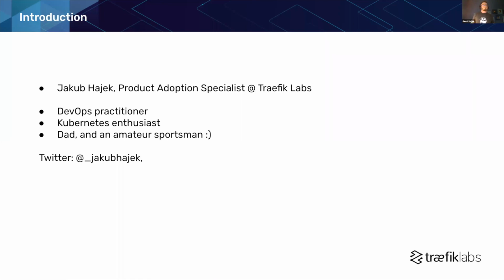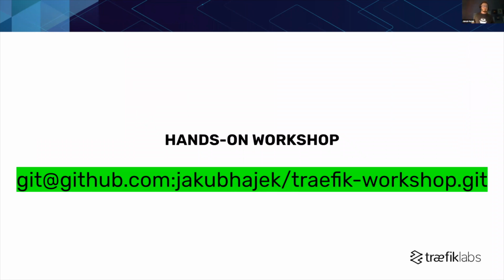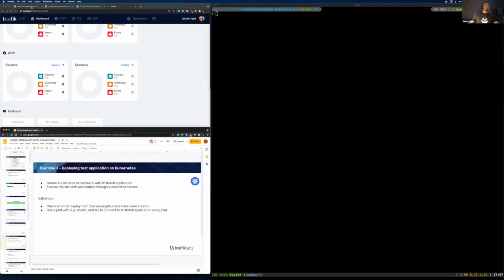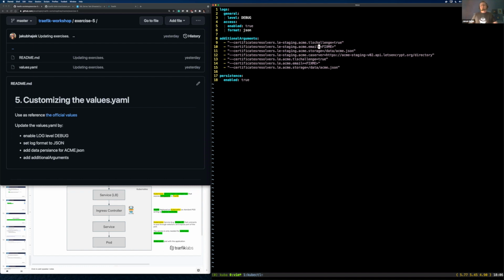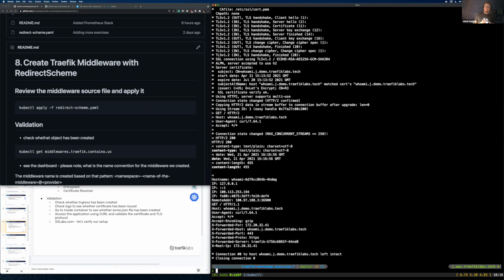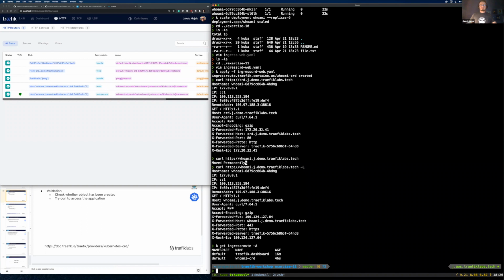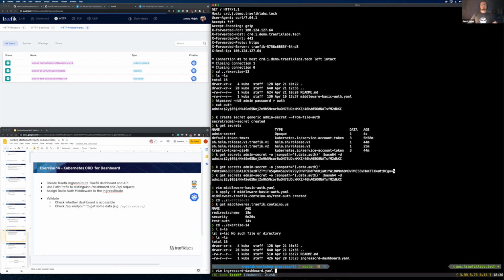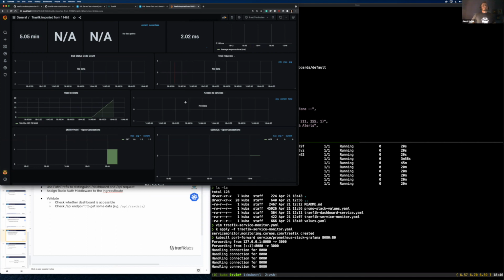Workshop: Getting Started with Traefik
Adding an ingress controller / reverse proxy may sound intimidating, but Traefik makes it incredibly easy. During this workshop, we will walk you through launching a new setup of Traefik Proxy, including securing all of your sites using free Let’s Encrypt SSL certificates.

By the end of this lesson, you will be able to have all of your sites and services running behind a single proxy that can be as simple and flexible as you need it.L

You'll need the following to accomplish the lessons provided:

- Kubernetes 1.19+
- Helm 3 installed
- (Optional) For SSL/TLS using Let’s Encrypt: A public domain with DNS that resolves to your Traefik Proxy instance

0:00 - Introduction
8:22 - Traefik and Kubernetes Ingress
11:32 - Traefik Providers for Kubernetes
13:59 - Installing Traefik Proxy
19:27 - Traefik Dashboard
22:37 - Deploying test application on Kubernetes
26:24 - Creating Kubernetes Ingress HTTP
30:33 - Helm, Adding extra configuration to values.yaml
34:09 - Deploying Traefik with the new configuration
36:53 - Creating Kubernetes Ingress HTTPS
41:23 - Creating RedirectScheme Middleware
44:27 - Assigning Middleware to the Kubernetes Ingress HTTP
47:01 - Scaling up / down the application
49:50 - Creating Kubernetes CRD Traefik IngressRoute (HTTP)
52:02 - Creating Kubernetes CRD Traefik IngressRoute (HTTPS)
58:54 - Creating Basic Auth Middleware with Kubernetes Secrets
1:01:23 - Kubernetes CRD for Dashboard
1:04:36 - Enabling metrics endpoint
1:06:40 - Installing Prometheus Stack

Join Jakub Hajek, Product Adoption Specialist for this session to get up and running...fast!